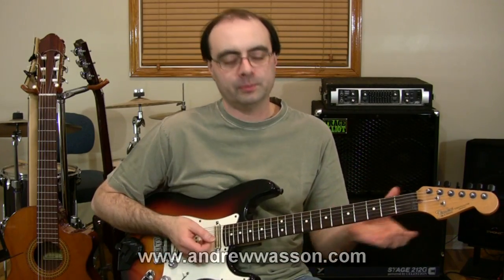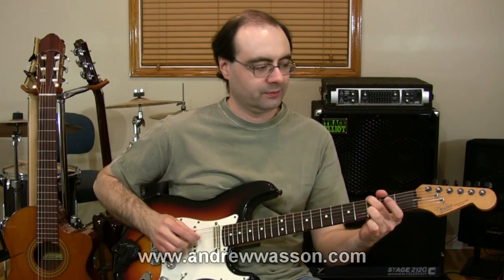January 15, 2011 - Part One | Transcribing Chords | Picking Technique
Q #1). What is the best way to develop my ear for transcribing chords? I can transcribe melodies and solos just fine, but have a hard time with jazz chords. Any advice?
- Alex

Q #2). I've been playing for about a year now and I'm slightly concerned with my picking technique. I use economy picking. It's just what felt natural when I first started playing scales. Should I change to strict alternate picking? I raised the question with my guitar teacher, and he said I should make the change. After 8 months of lessons, you can imagine my frustration. It means re-learning every scale! Your advice would be greatly appreciated. Cheers from down under!
- Adam, Sydney, Australia

Thanks for Writing in!

(weekly postings - w/FREE Guitar Handouts)